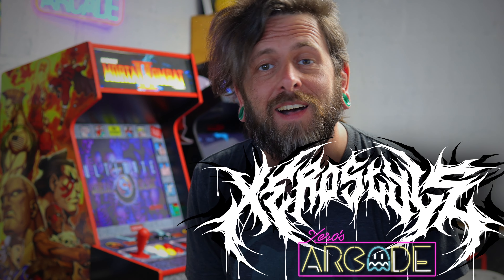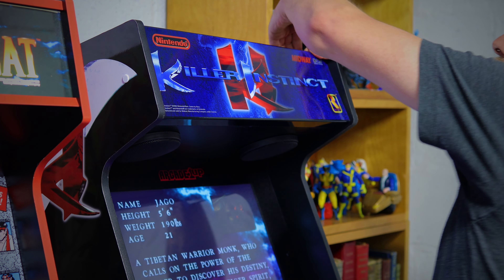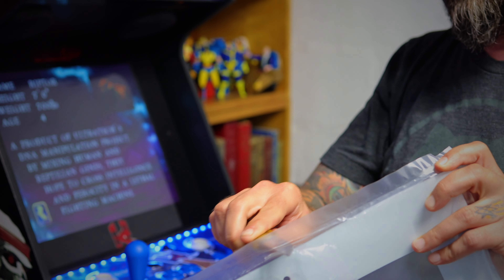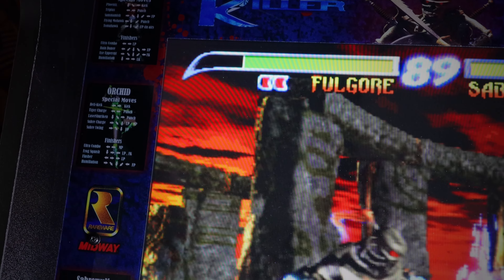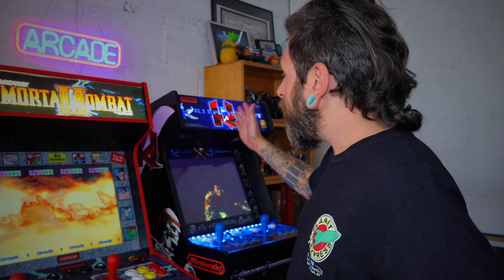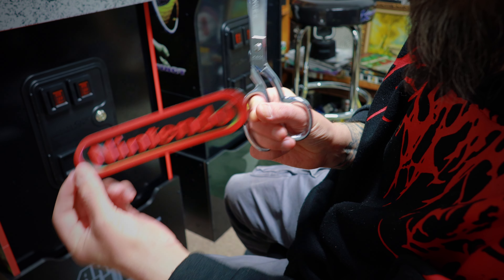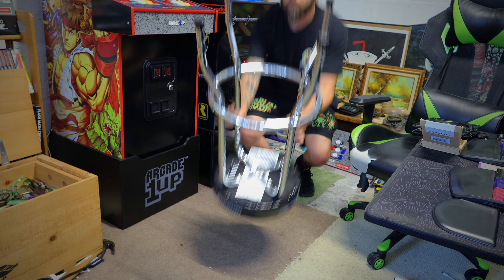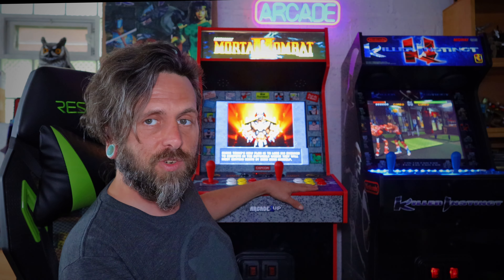arcade1up killer instinct mods! szabo's arcade marquee and bezel, swivel stool, and logos!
### THOUGHTS

szabo's item quality is absolutely fantastic. the install was amazingly easy, and i was able to do both in 5 mins without taking the cabinet apart! that aside, the website said 8-10 weeks lead time. i ordered march 20th and received them july 24th. with two inquiry email replies, short but promptly, along the way. i understand it's a small business, and that that lead time is business days, not including holidays. but man, joe needs to hire some help. these items are super high quality. i don't want to rush them, but honestly i'm hesitant to order again with that lead time.

the nintendo logos from escape pod online were awesome! but the ki logo for the j-panel was absolute trash. the colors were off, the dpi was low, and it was not as "crisp" as the nintendo logos. so i obviously didn't install or bash it in the video.

the stool mod worked, but the bolts i got were an inch or two too long. shorter ones would have been perfect. maybe someday i'll get new ones or cut them. but for now it's absolutely fine. my son can't get over how cool it is. lol!

### FEATURED PRODUCTS

bar stool seat swivel plate 6.15"

bolts & nuts (diameter is good, find something shorter by ~2")

### CHAPTERS

[00:00] intro
[01:03] ASMR unboxing
[01:26] test fit
[02:16] ASMR graphic removal
[02:59] marquee installation
[03:26] bezel unboxing
[04:01] bezel install
[05:15] bezel review
[05:44] thoughts on szabo's arcade
[06:49] missing arcade1up artwork
[07:29] cutting vinyl graphics
[08:18] installing vinyl logos
[09:34] stool modding plan
[09:54] disassembly & new hardware
[10:15] swivel plate & pad install
[11:14] outro

i’m just a vlogger on the internet, so dont believe everything i say. do your own research and find out what you think is cool and gear works for you. im just here showing you how i do it.

i get a tiny kickback for referring your sale at no cost to you